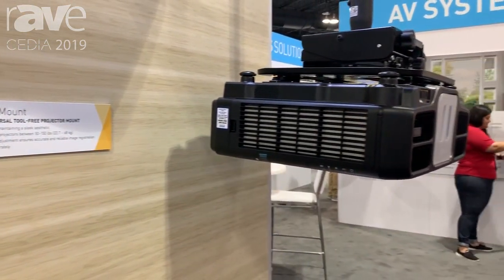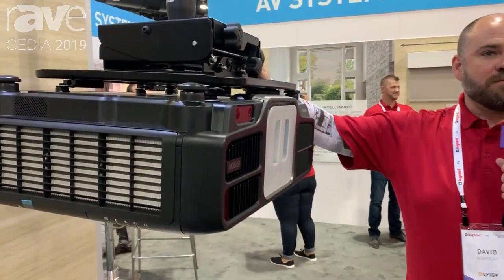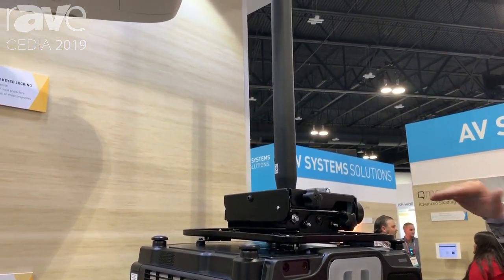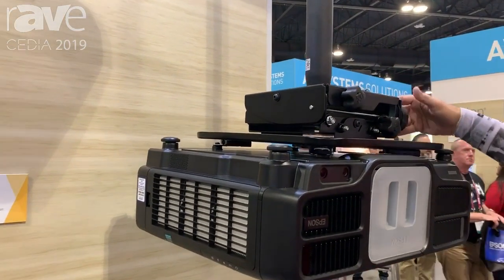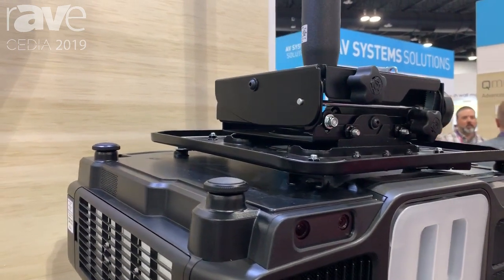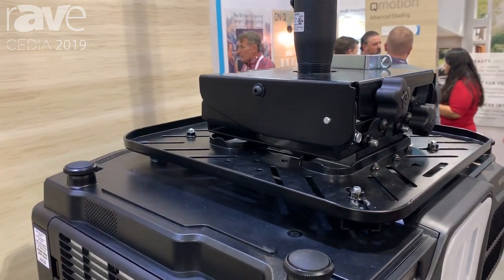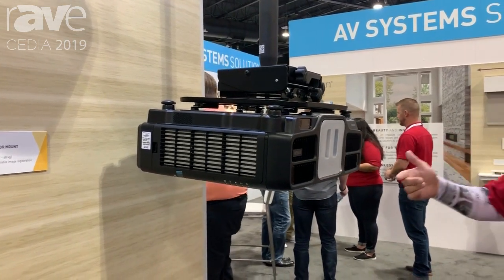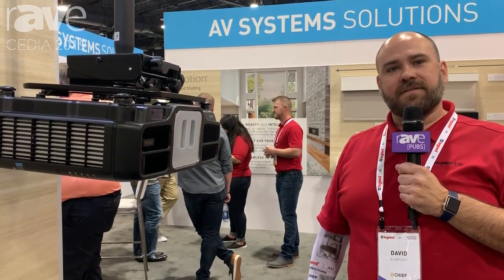CEDIA 2019: Chief Demos VCTUB-XL Projector Mount